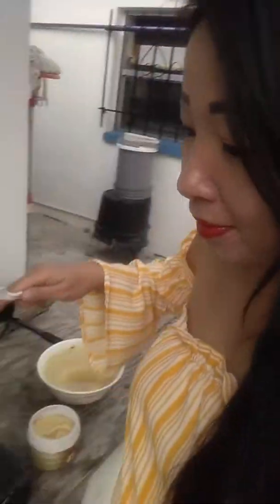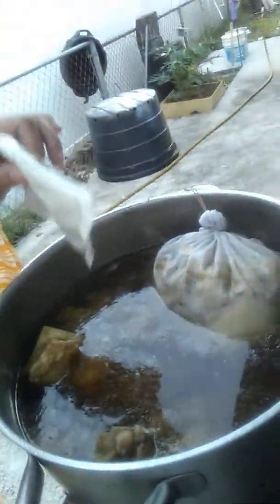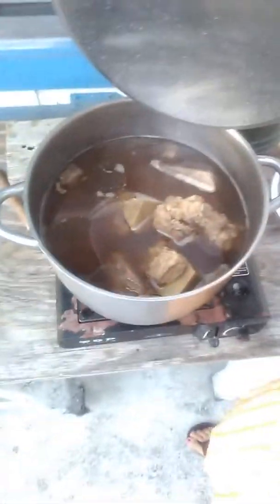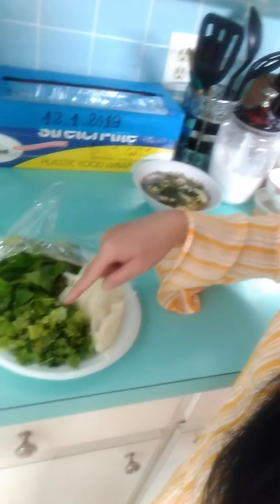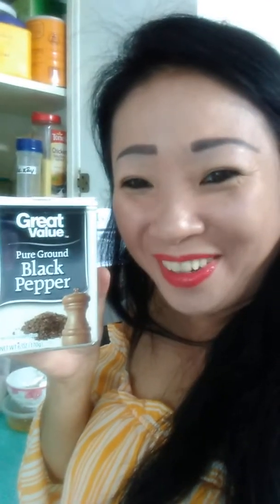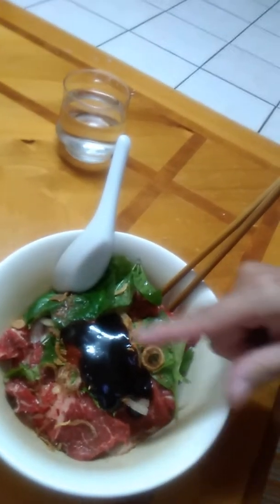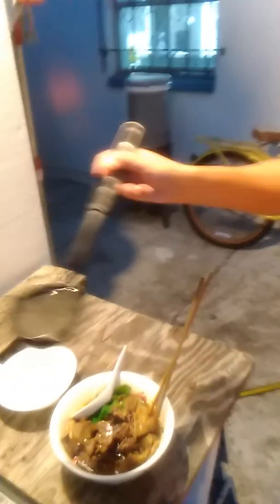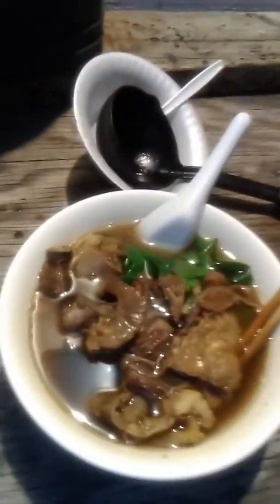Part 2 of princess pho beef cooking competition.